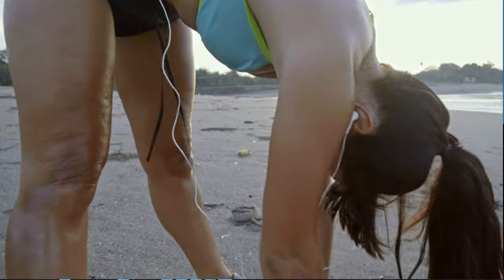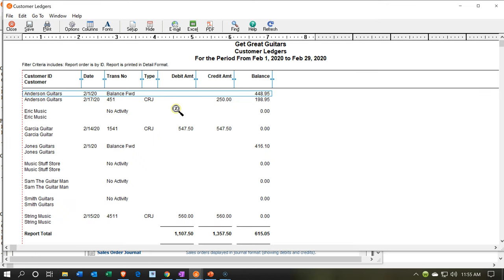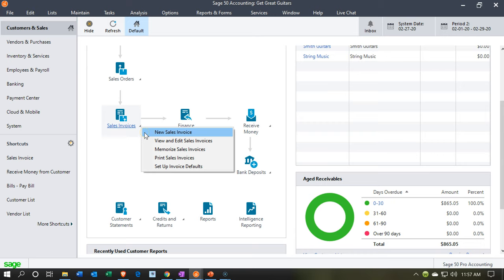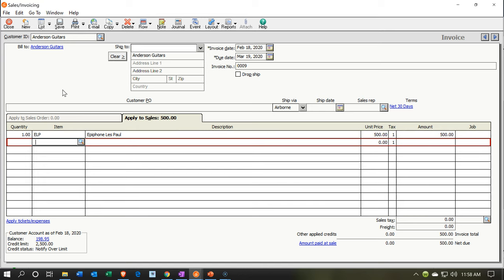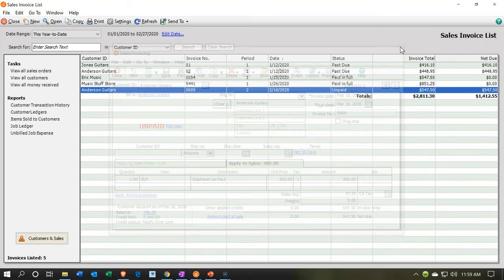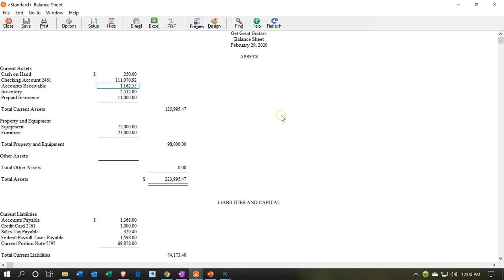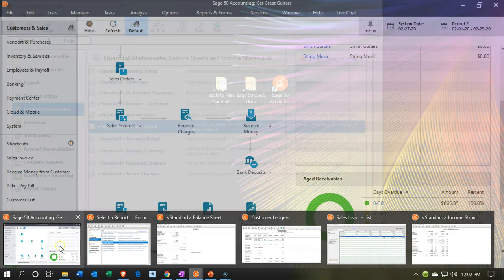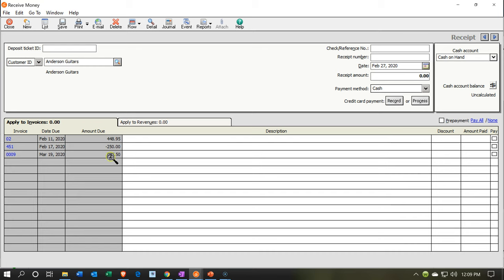Apply Credit Or Advanced Payment to Invoice 8.35 Sage 50cloud Accounting 2020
Apply Credit Or Advanced Payment to Invoice
Sage 50cloud Accounting 2020